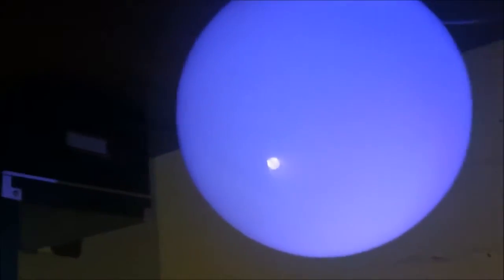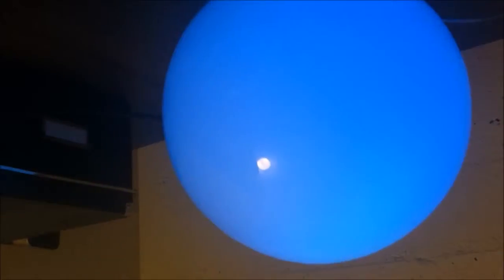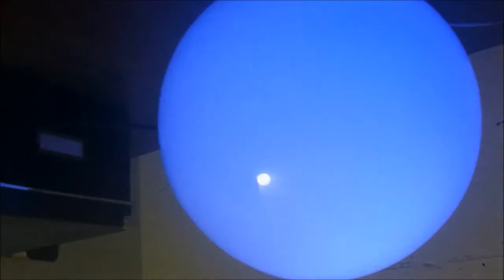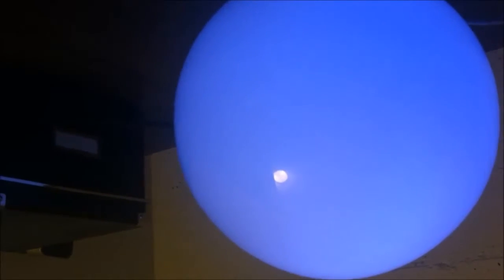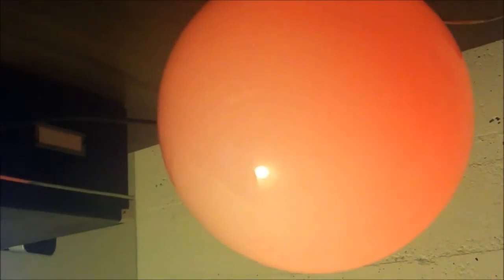Arduino RGB Desk Lamp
Built a desk lamp that lets you change the color from your desktop.